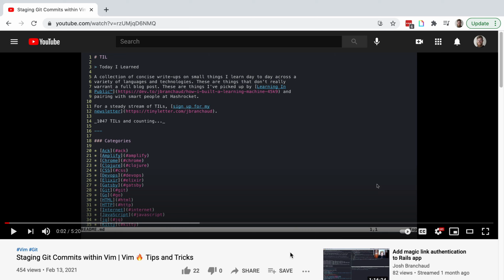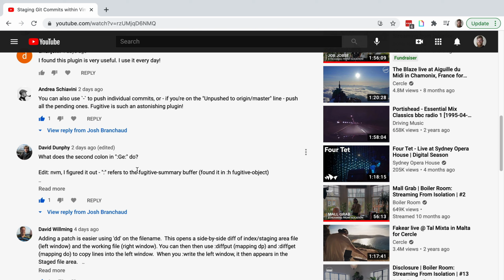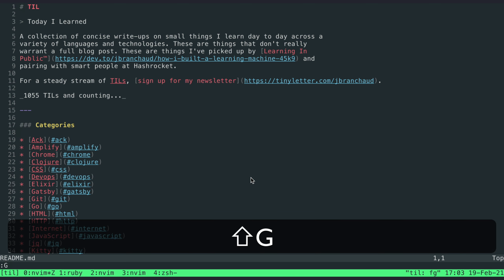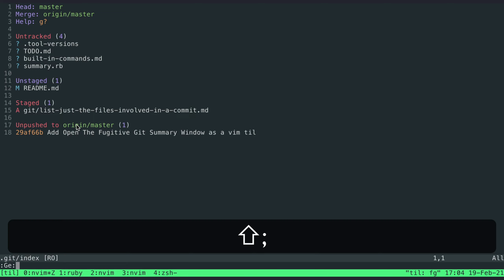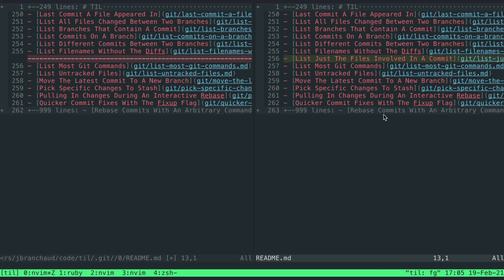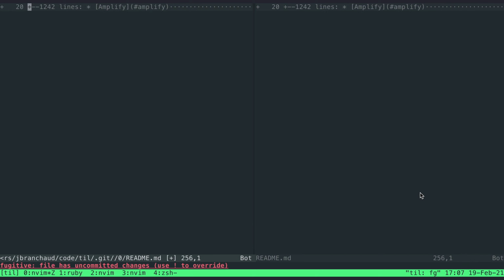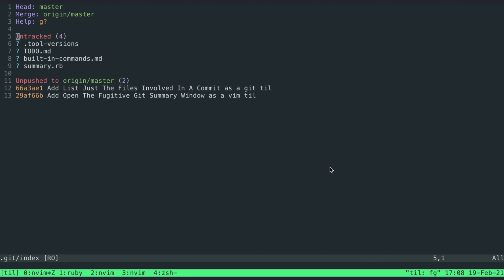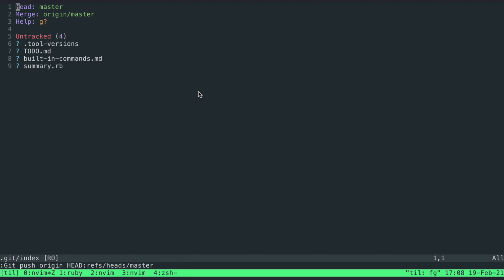Staging Git Commits within Vim: Part 2 | Vim 🔥 Tips and Tricks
In this video I follow up on several comments left on the initial Staging Git Commits with Vim video (linked below). We look at how `:Ge:` works, staging changes with a side-by-side diff view, and pushing all outstanding commits t the remote.